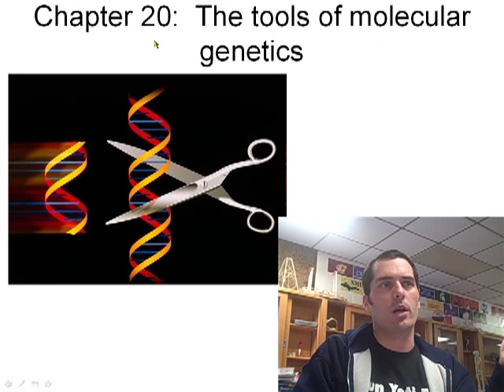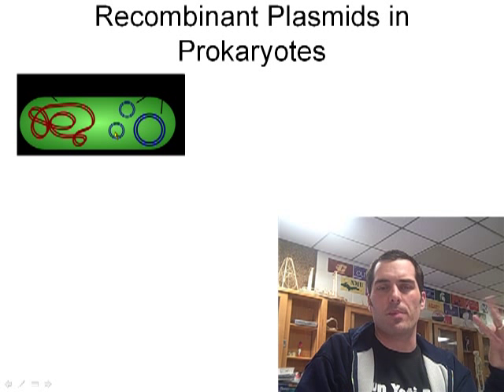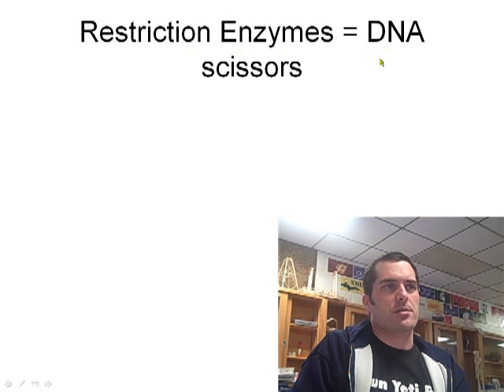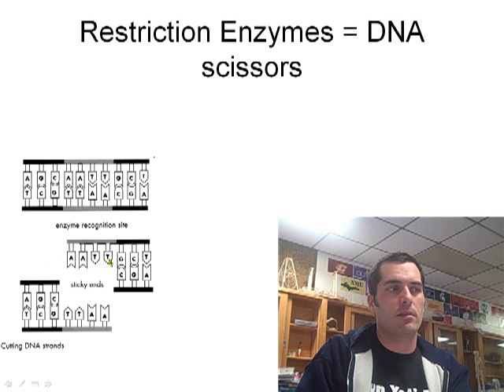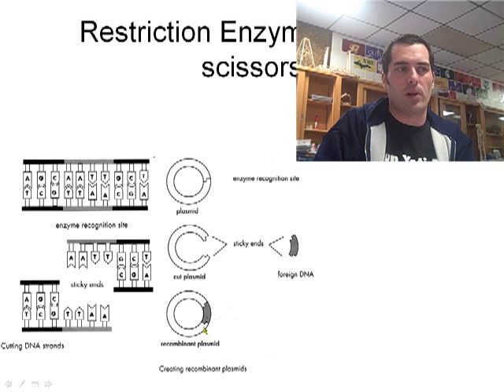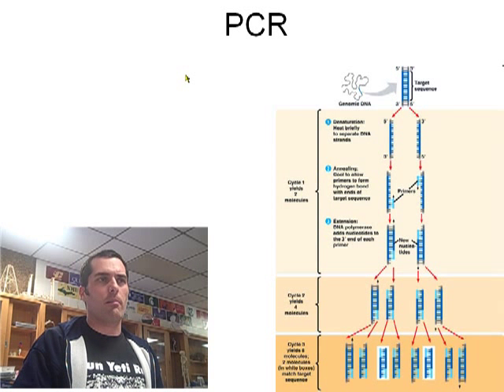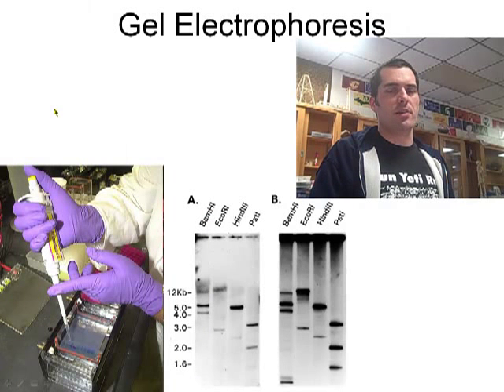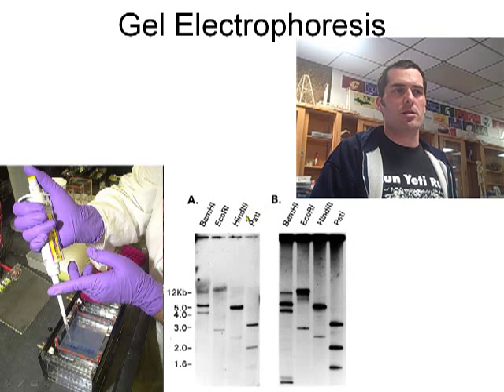Chapter 20 Review.mp4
Chapter 20 Campbell Biology AP Bio Review